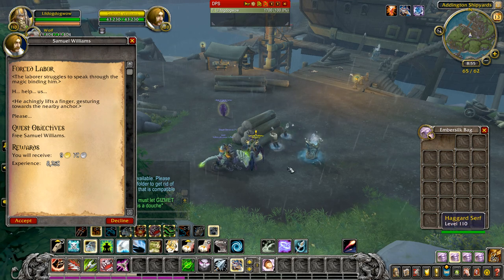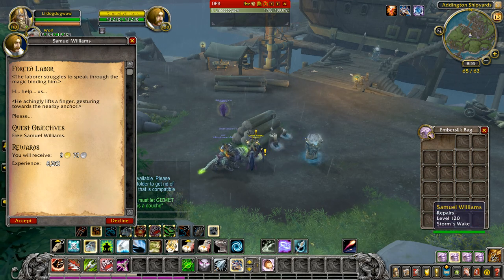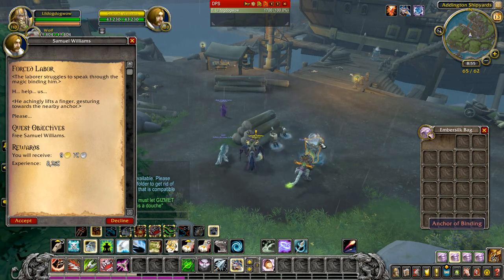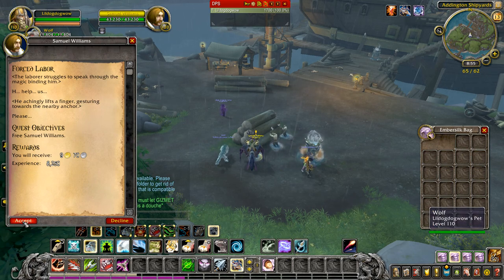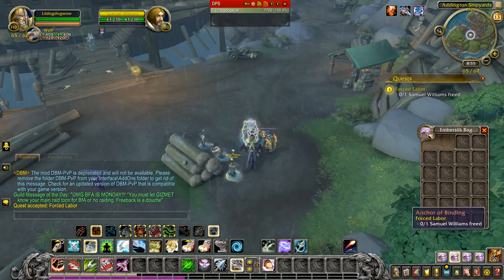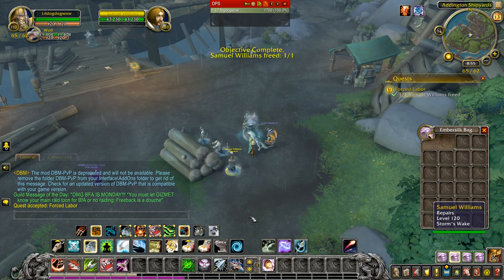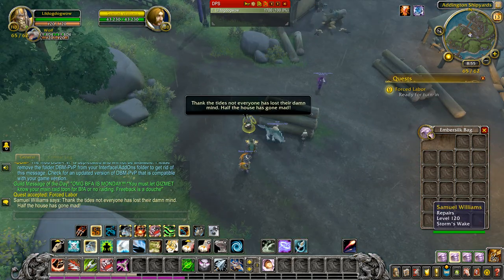Wow Battle For Azeroth Quest Guide - Forced Labor - How to Free Samuel Williams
A world of Warcraft Quest Guide for the Quest "Forced Labor" In this quest i show ya how to free samuel williams dude